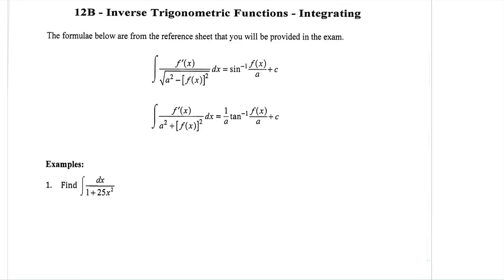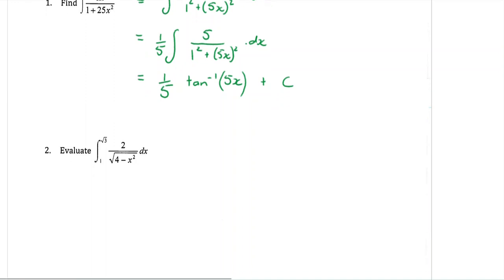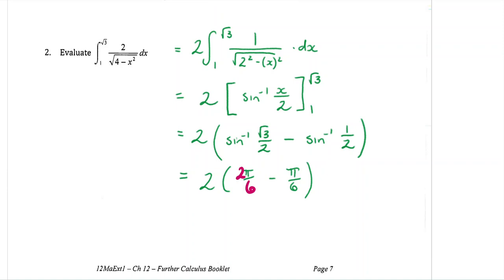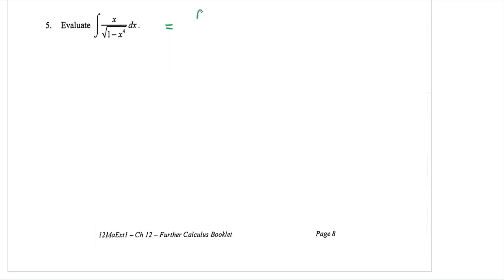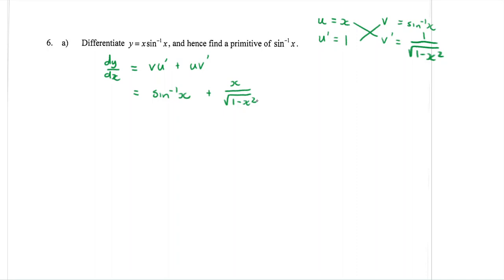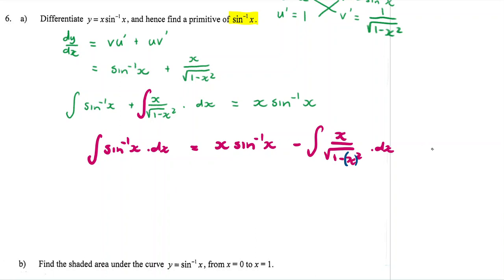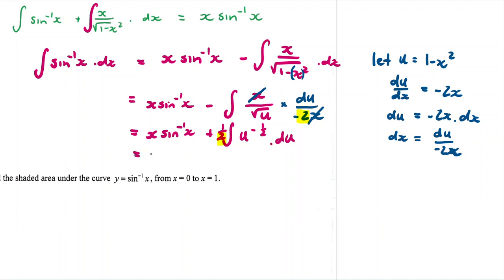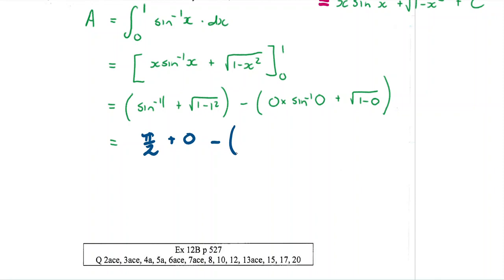Yr 12 Ext 1 Further Calculus 2 - Inverse trig integrating